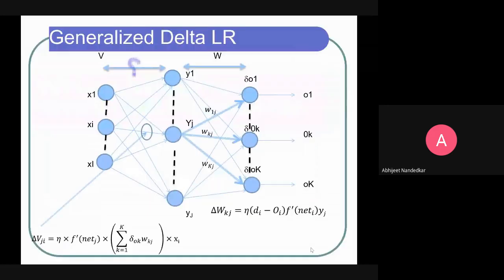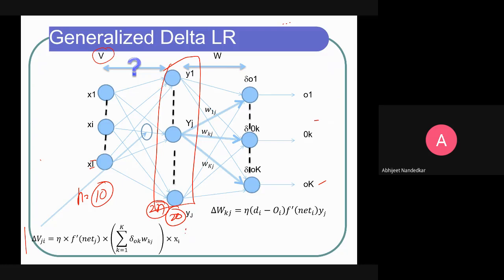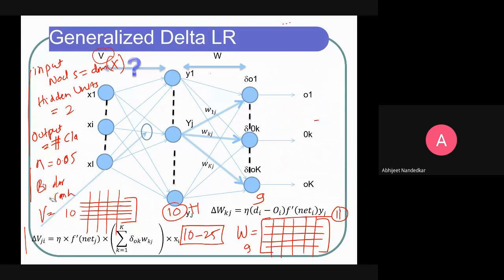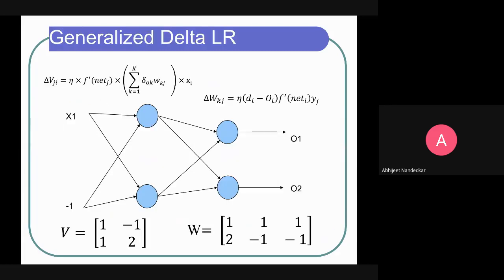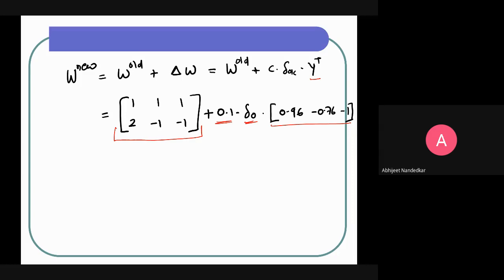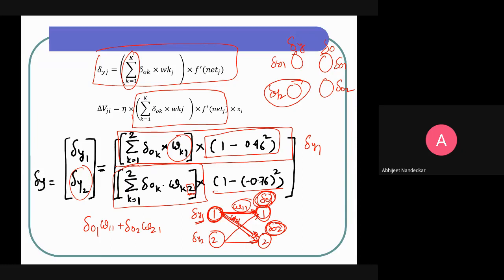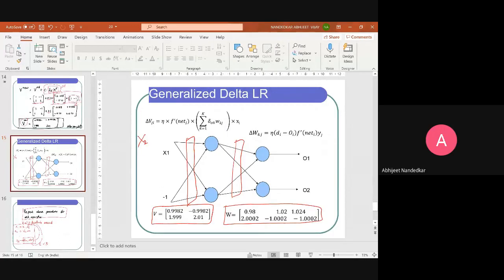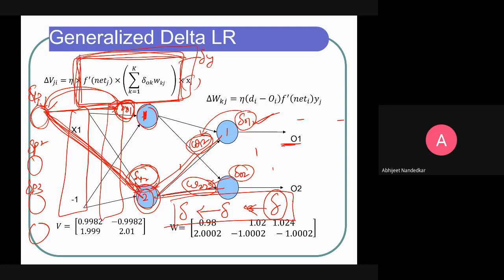Lecture 27 Back Propagation Algorithm Derivation Part- 2